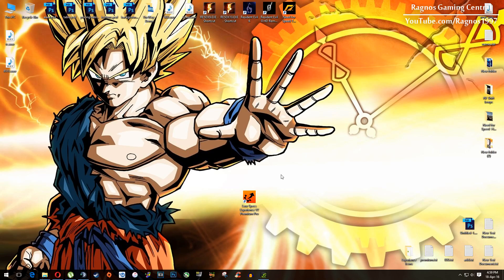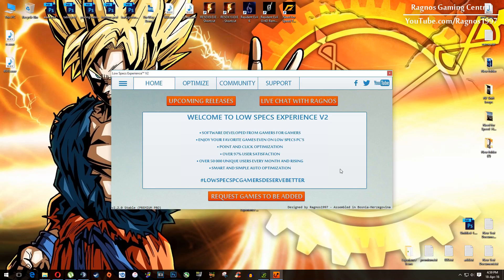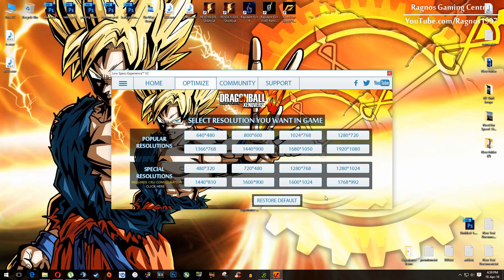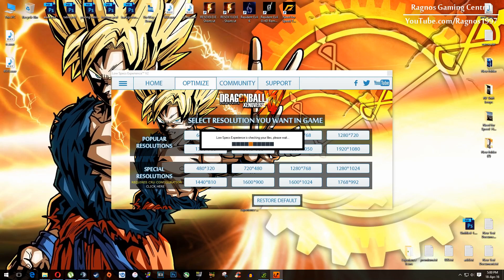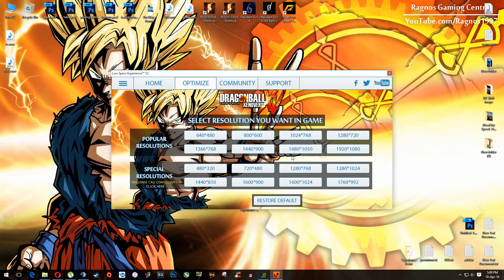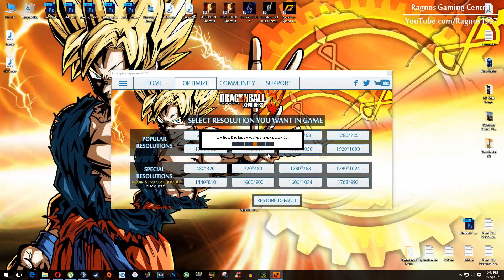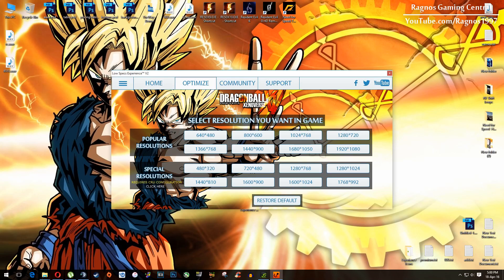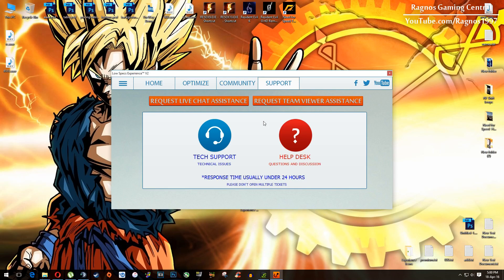How to Improve Performance and Fix Lag in Dragon Ball Xenoverse on Low Specs PC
Are you tired of experiencing lag and poor performance while playing Dragon Ball Xenoverse on your low specs PC? Look no further! In this video, I will show you some simple steps to improve your game's performance and fix those annoying lag issues. I will walk you through the process step by step.  The only thing we'll need to make the optimization is a PC video game optimization tool called Low Specs Experience. This tool will optimize your game settings and help you get the most out of your low specs PC.